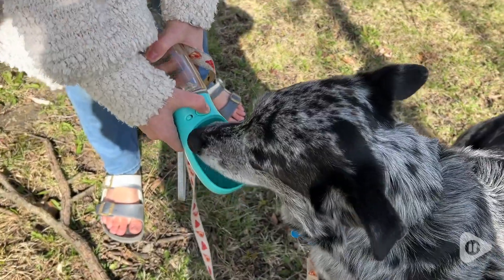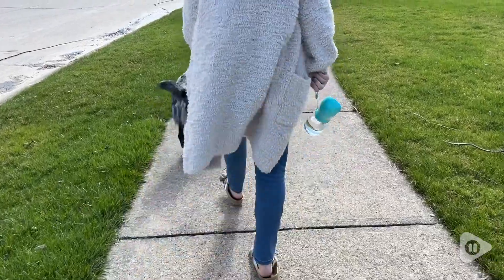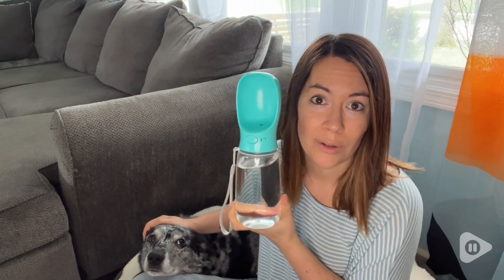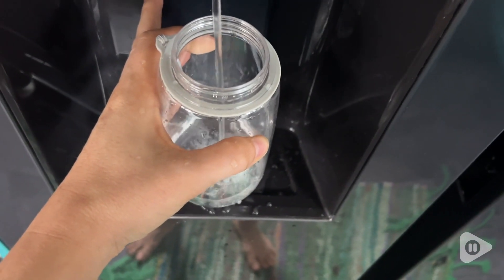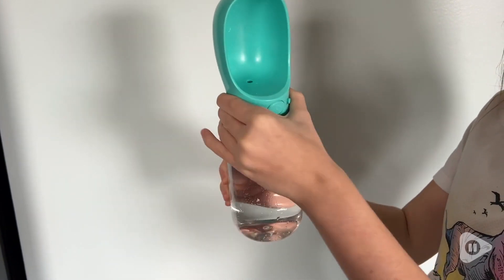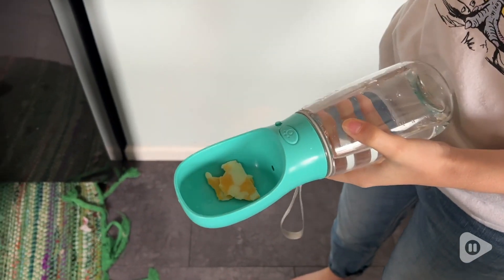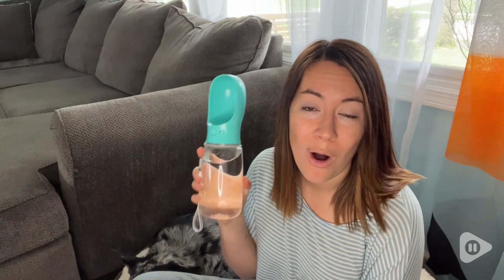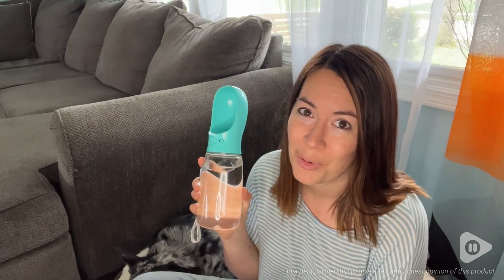MalsiPree Lightweight Dog Water Bottles | Our Point Of View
MalsiPree Lightweight Dog Water Bottles

✅ Portable Doggie Water Bottle - With the MalsiPree Portable Dog Water Dispenser, your furry friend will never go thirsty on the go. It's perfect for walks, hikes, and travel, making it an essential addition to your dog's walking accessories.
✅ Easy to Use - This dog water bottle features a convenient one-hand operation, allowing you to easily hydrate your pet while out and about. The built-in bowl makes it easy for your dog to drink, while the water key allows unused water to go back into the container.
✅ Choose Capacity - The MalsiPree Portable Dog Water Bottle is available in two sizes to fit dogs of all sizes. From small and medium to large doggos. Both sizes are compact and lightweight at under 6 ounces, ensuring it won't weigh you down on your adventures.
✅ Hygienic and Leak-Proof - Our dog water bottle is designed with a leak-proof lock for safe and hygienic drinking. It ensures that the water stays clean and prevents any spills, making it a reliable choice for your dog travel water needs.
✅ Durable and Safe Dog Accessories - This portable water bottle for dogs is durable and a reliable companion. Made with high-quality food grade, BPA-free plastic to make sure your pet is completely safe when they use our dog water dispenser bottle.